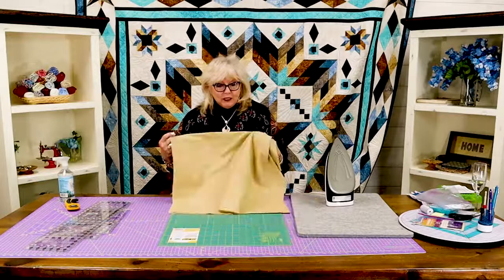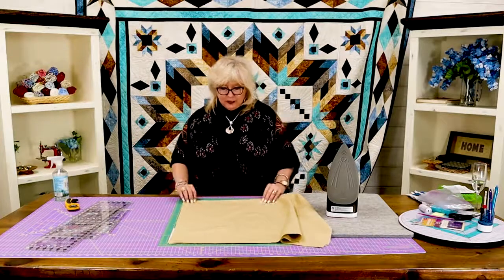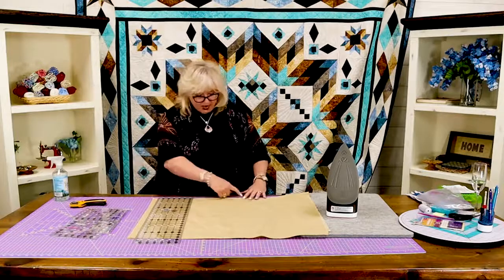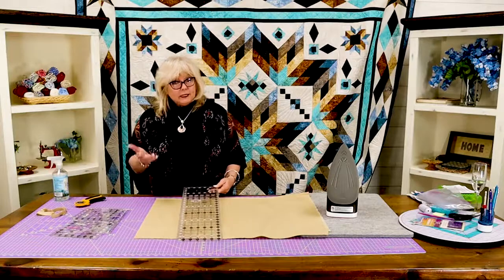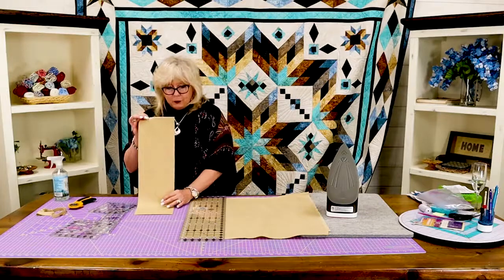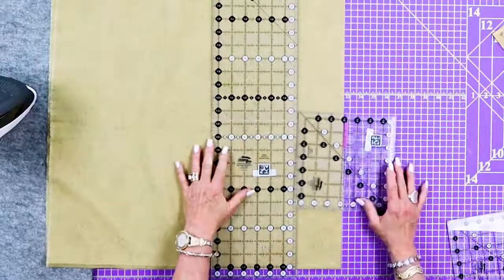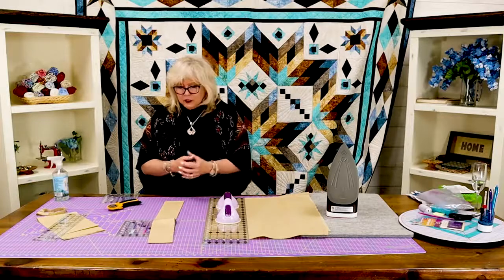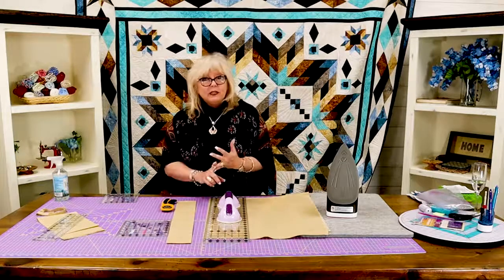Norma's Learning Corner Cutting Accurately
Cutting accurately is SEW important, we just can't stress enough how much this can make an impact on how quickly, and precisely this can affect the end result of your project. So let's watch and learn to see what helpful advice she gives surrounding this vital part of making your next quilting masterpiece!